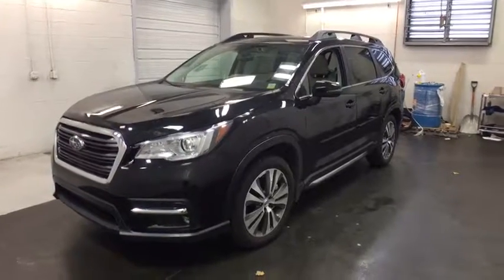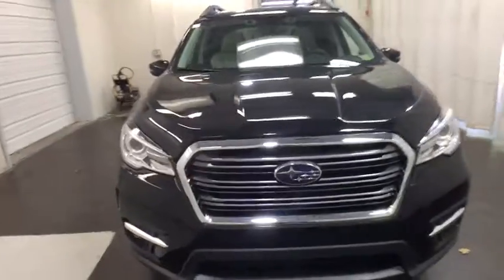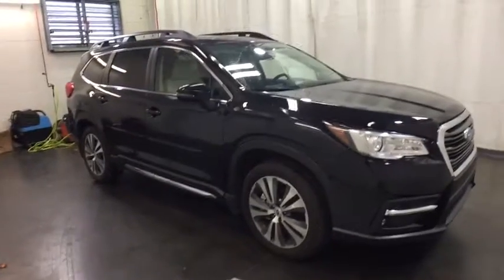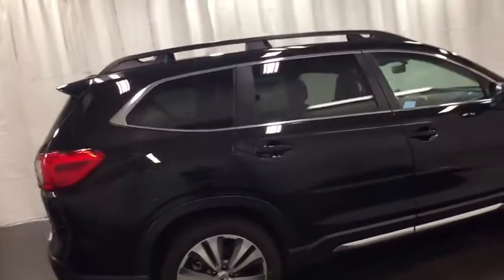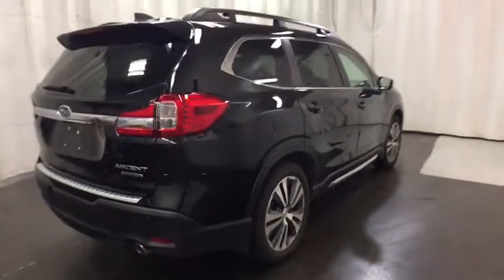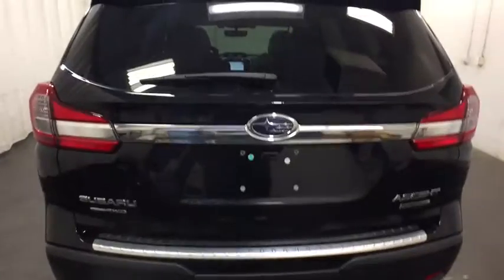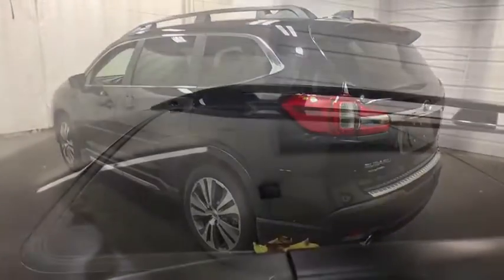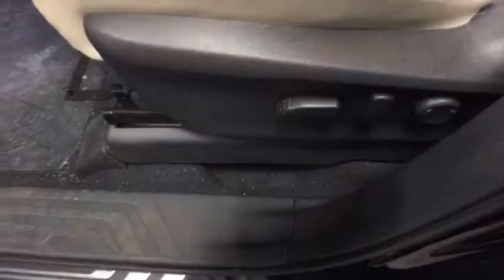2019 Subaru Ascent Troy, Colonie, Glenville, Clifton Park, Saratoga Springs, NY K3400747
Crystal Black Silica New 2019 Subaru Ascent available in Troy, New York at Carbone Subaru of Troy. Servicing the Colonie, Glenville, Clifton Park, Saratoga Springs, NY area.